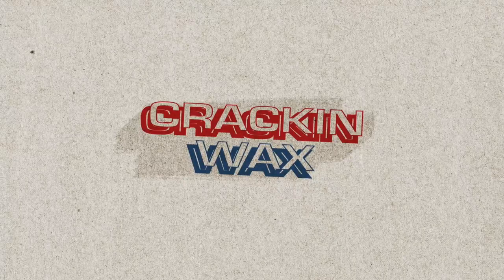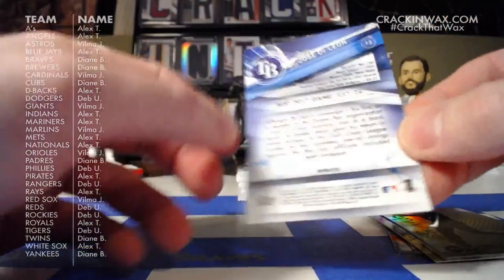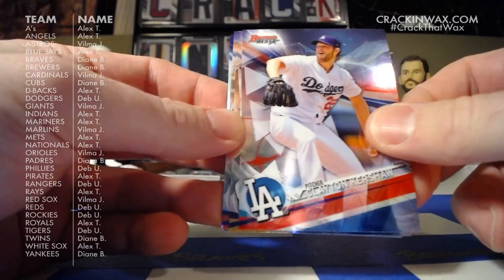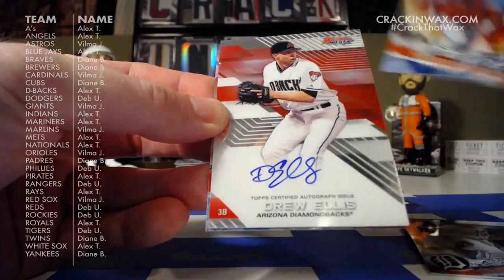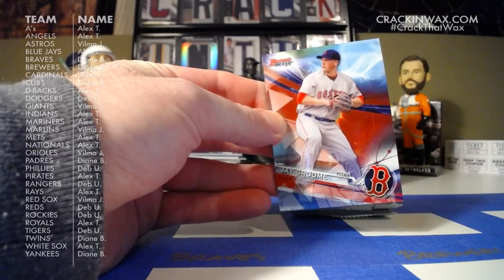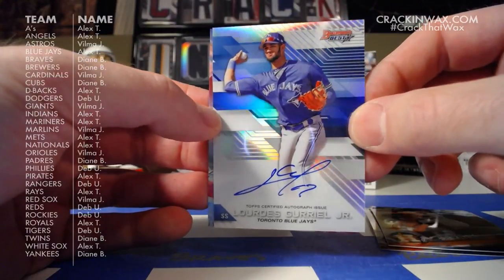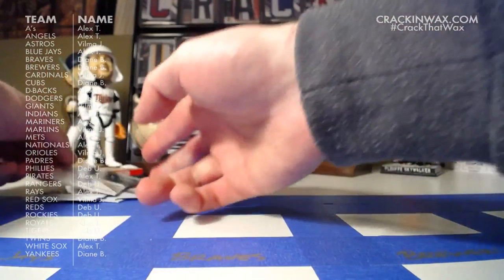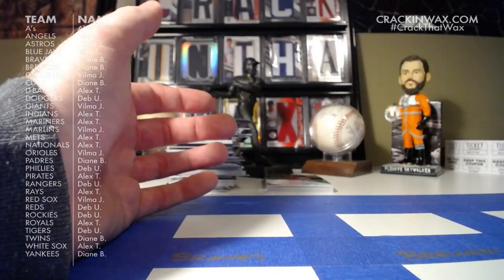2017 Bowman's Best Dual Box Hybrid Break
Watch our live 2017 Bowman's Best Dual Box Hybrid Break!